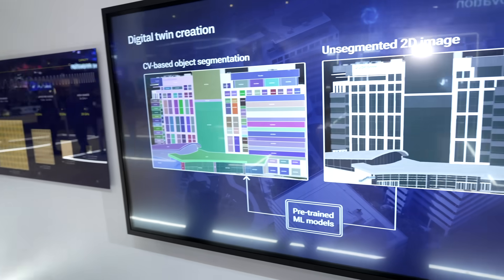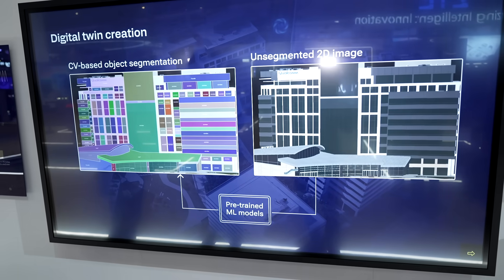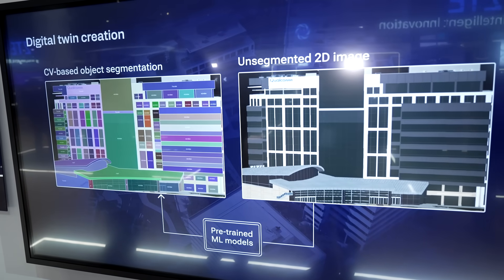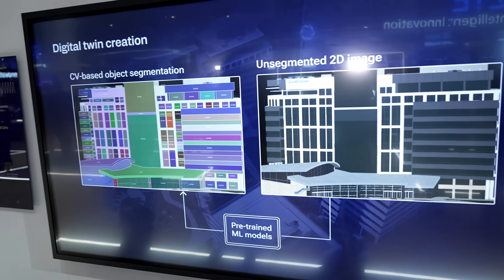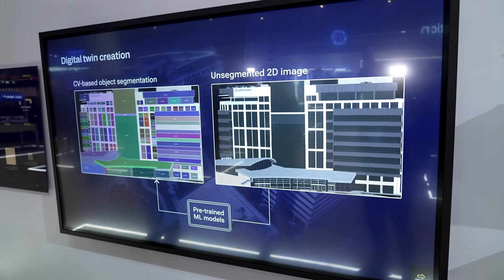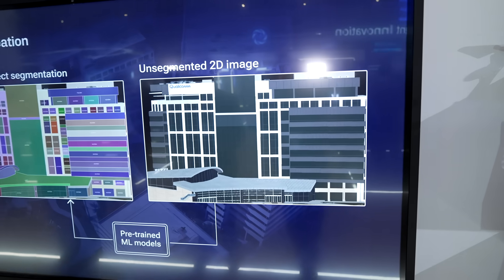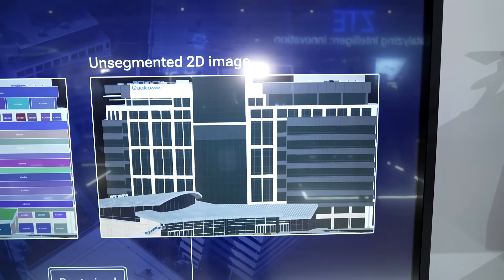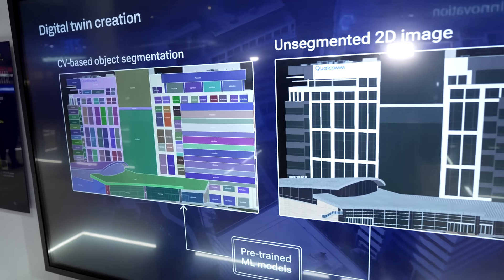Integrated Sensing, Communication & the Low-Altitude Economy with Tao Luo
Tao Luo, Qualcomm's VP of Engineering, explores integrated sensing, communication advancements, and the potential of the low-altitude economy at MWC 2025.